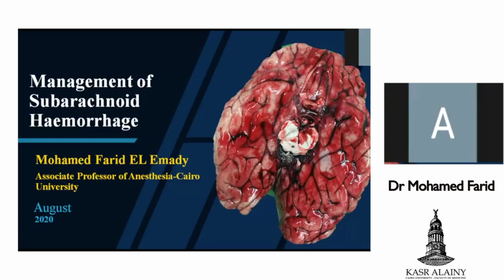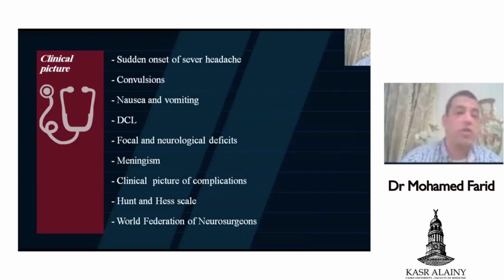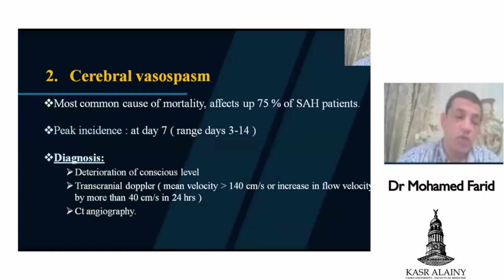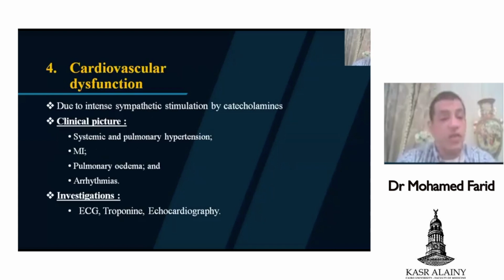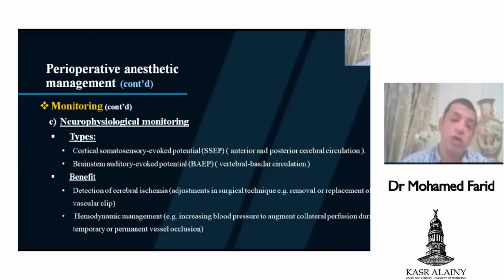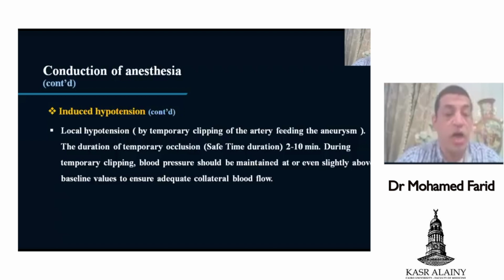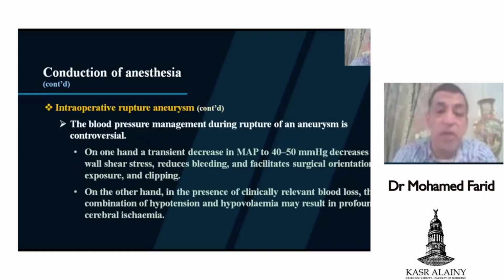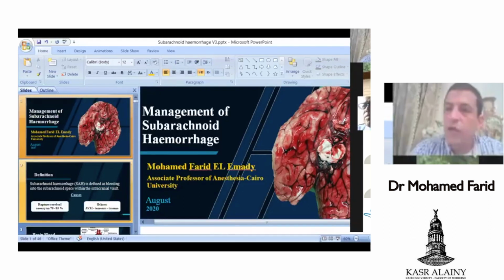Management of Subarachnoid Haemorrahage by Dr Mohamed Farid El Emady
A wonderful lecture by Dr Mohamed Farid El Emady discusses in this lecture the perioperative management of Subarachnoid Haemorrhage in full details.
Dr Farid is an associate professor of Anaesthesia and Surgical Intensive Care.
Watching youtube does not qualify for CME, however, attending the live Webinar: Mega online Anaesthesiology Course will qualify you for CME